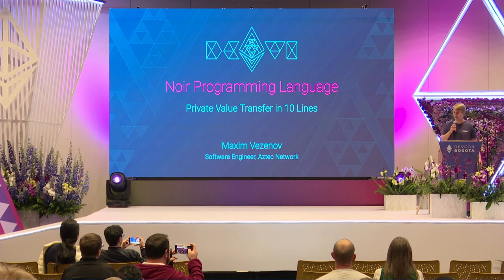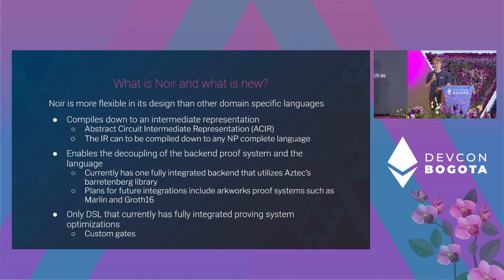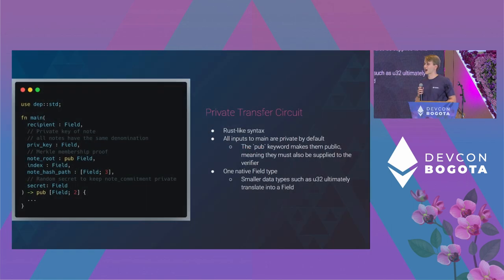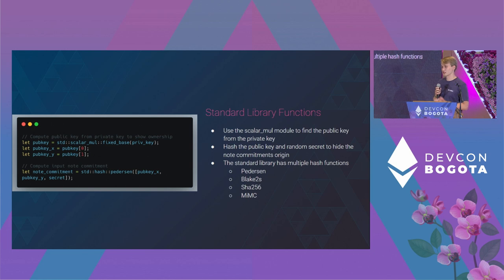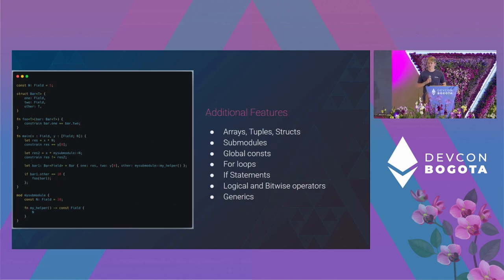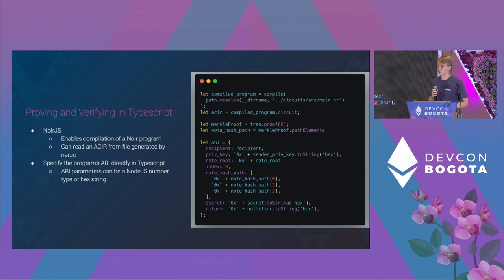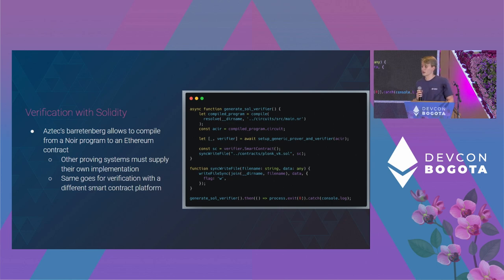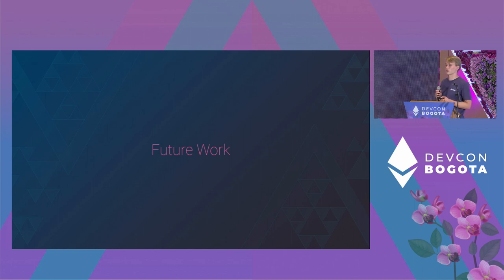Private Value Transfer in 10 Lines by Maxim Vezenov | Devcon Bogotá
Demonstration of how drawing from a standard cryptographic library can reduce zero knowledge circuit implementations to simple programs of as few as 3 lines.

The Join split circuit is a popular circuit that originated from Zcash and is being used in Aztec. Using the Aztec Noir standard library, we reconstruct the join split in 10 lines hiding all of the circuit complexities involved.

Speaker(s): Maxim Vezenov
Skill level: Intermediate